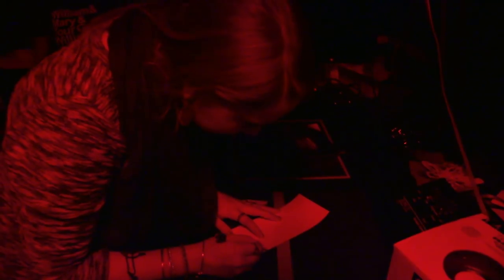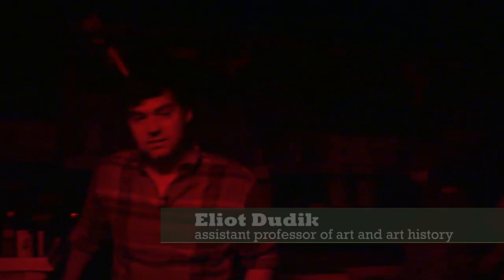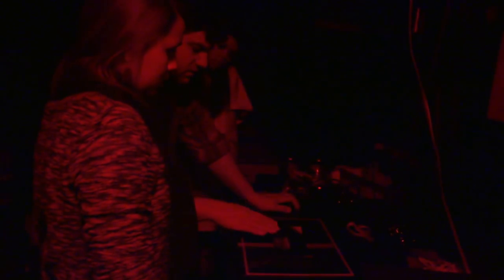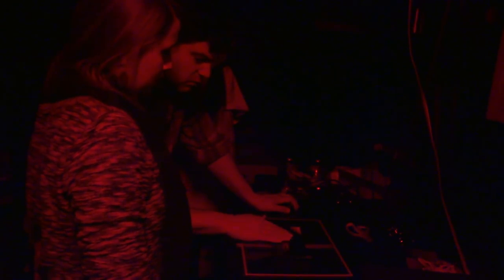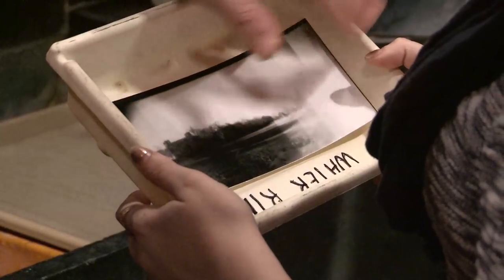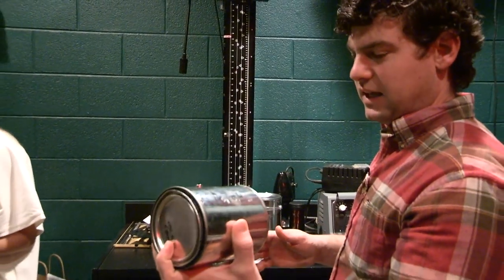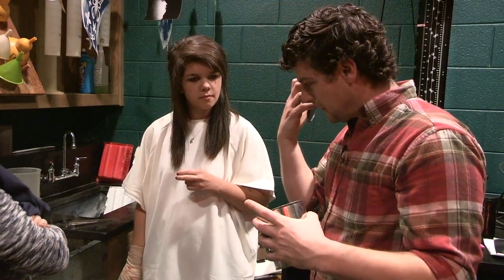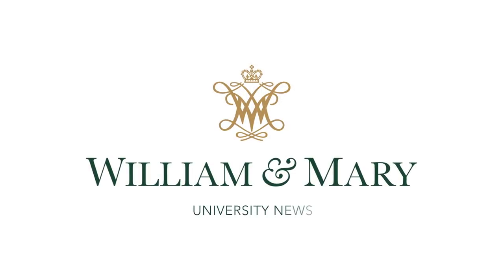Dudik: Inside the darkroom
Eliot Dudik, assistant professor of art and art history, teaches rudimentary photography in the W&M darkroom.